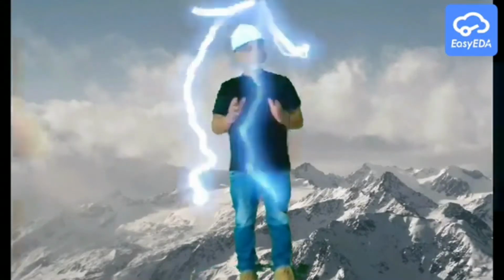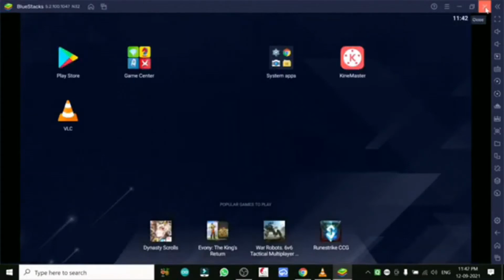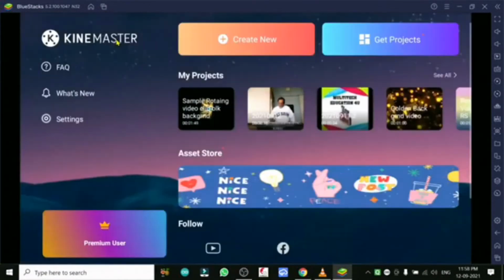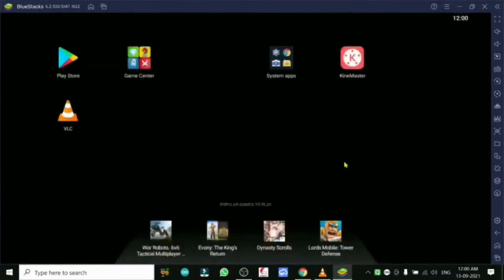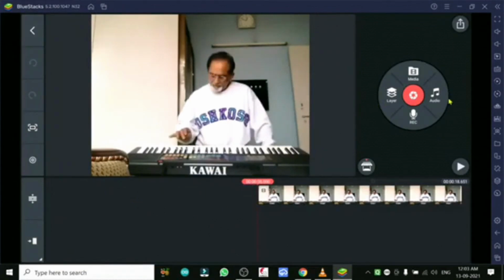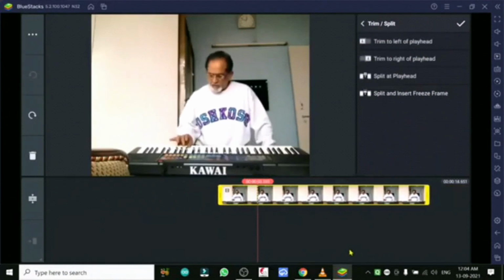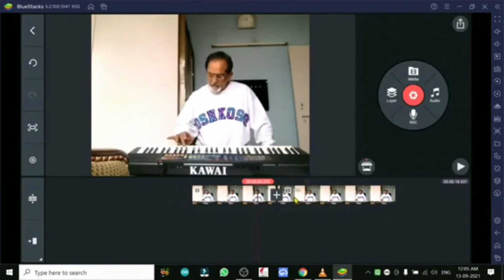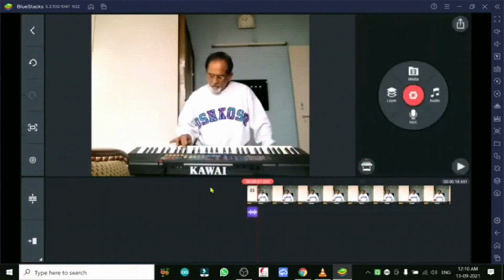Kinemaster Tutorial, Free Video Maker & Editor-VIDEO TRIMMING- How to on PC- Part-1, In ENGLISH,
How do I download KineMaster for free?
Is KineMaster for free?
How do I download KineMaster?
Can I download KineMaster without watermark?

 @MultiTech Education 4U
kinemaster 5, Video Editor - STARTUP ( TRIMMING) - As How to Be on COMPUTER ( PC) using Bluestack PC App.- Hindi- Part-1

PART 1- ENGLISH - KINEMASTER VIDEO EDITOR - HOW TO DOWNLOAD ON PCB & TUTORIAL FOR TRIMMING@MultiTechEducation4U